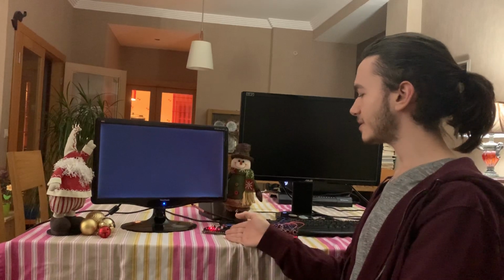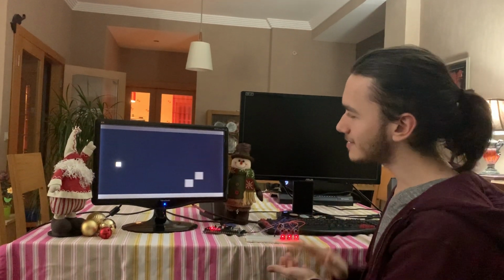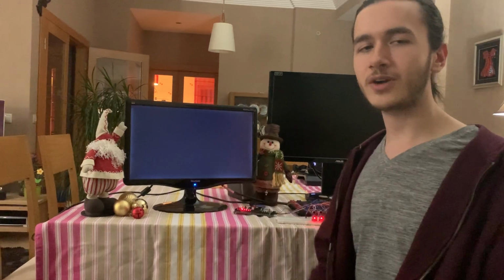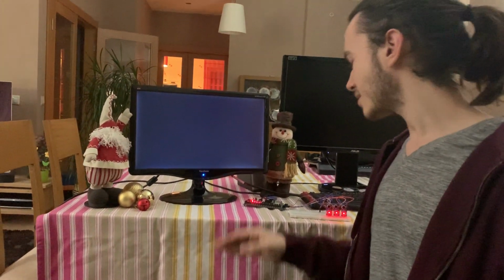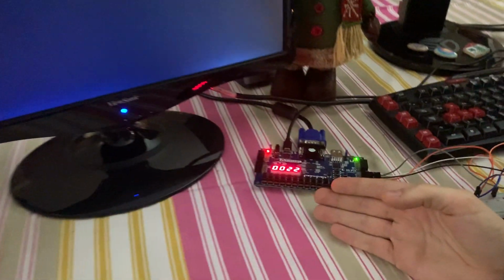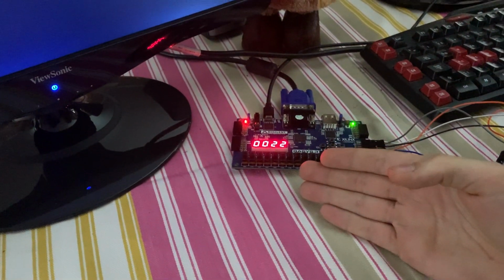Batu Arda Düzgün - Flappy Bird Game with Sound